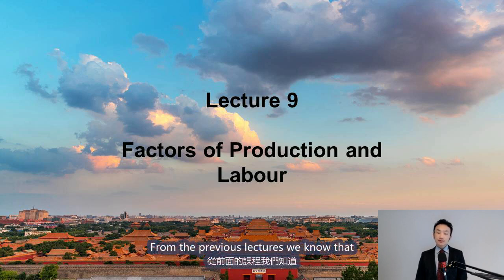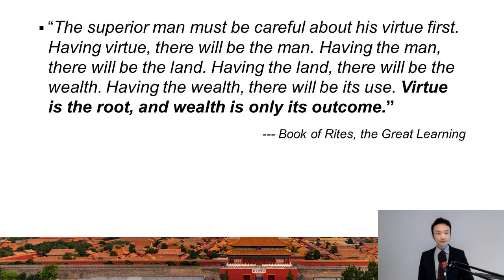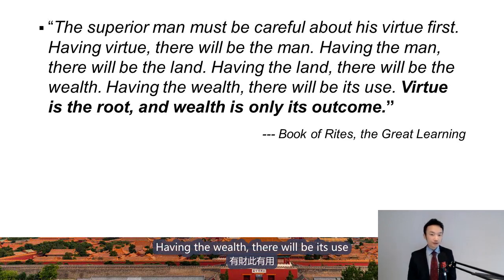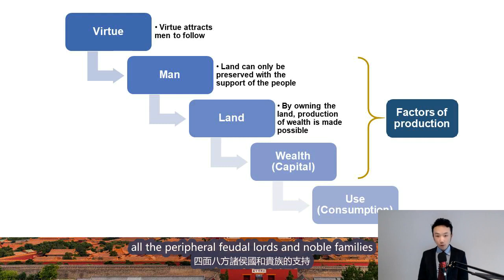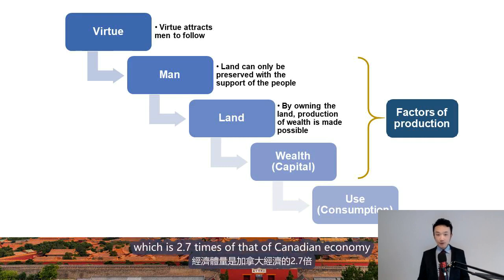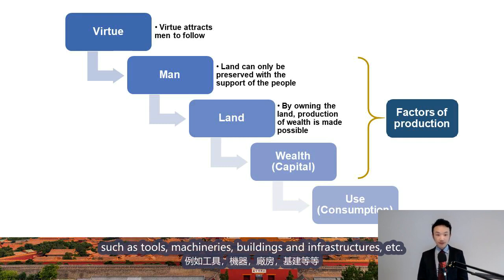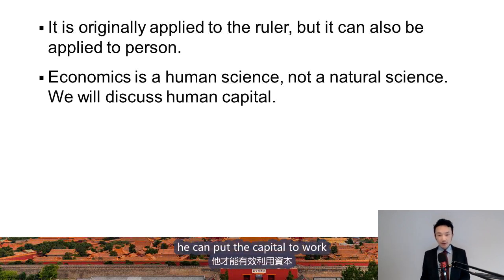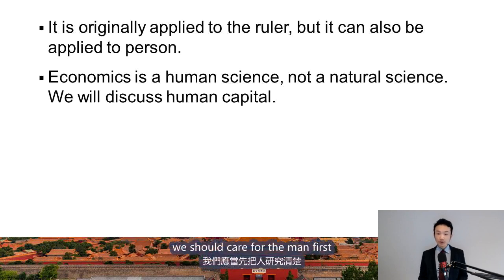Lecture 9 - 1. Factors of production